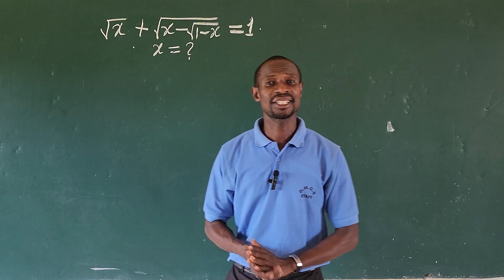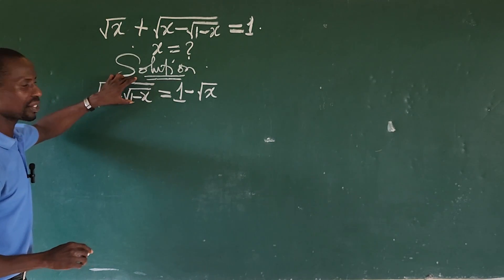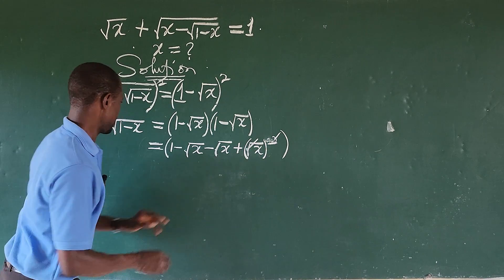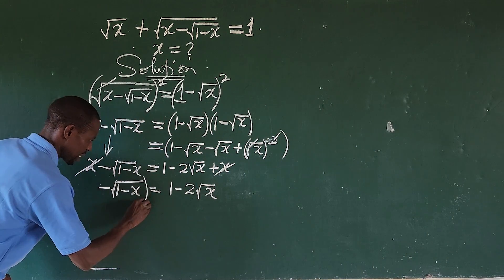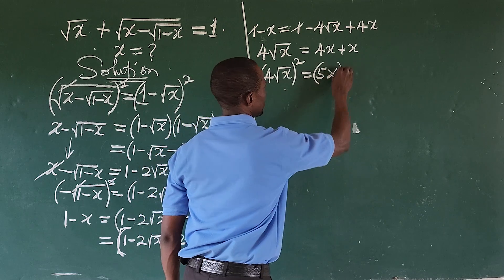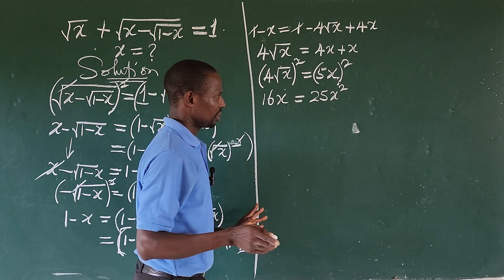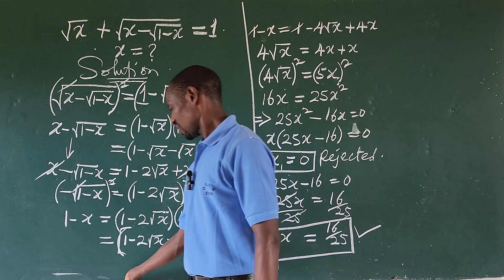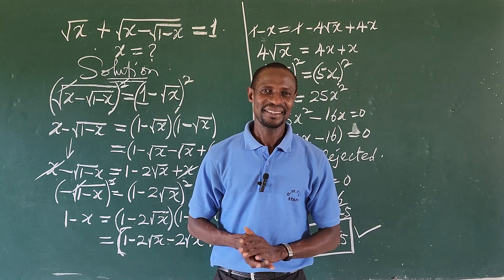How To Solve Radicals With Multiple Square Roots With Ease.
''How To Solve Radicals With Multiple Square Roots With Ease'', is a must watch math video tutorial for all grade 7 students who desire to master the trips to handling algebraic problems.

Checkout the tips I applied here in this video 🙃🙃